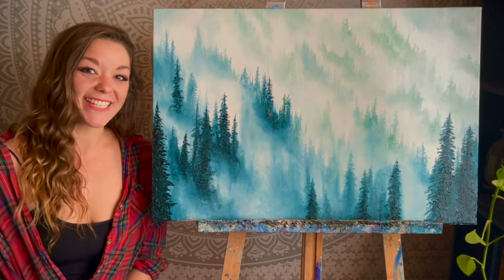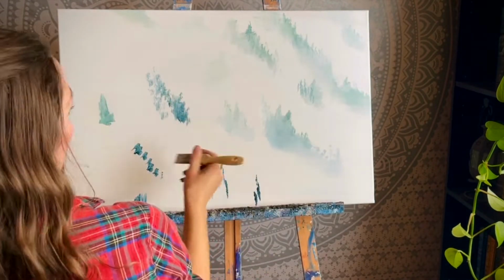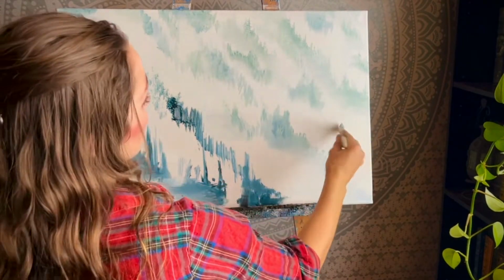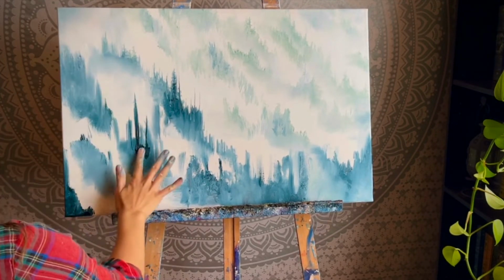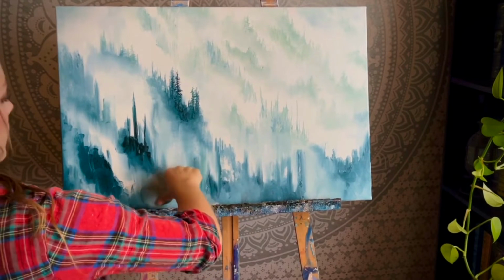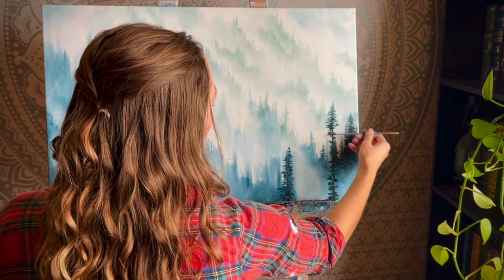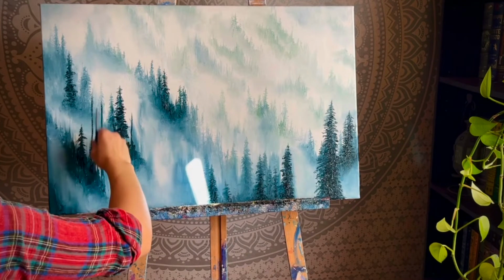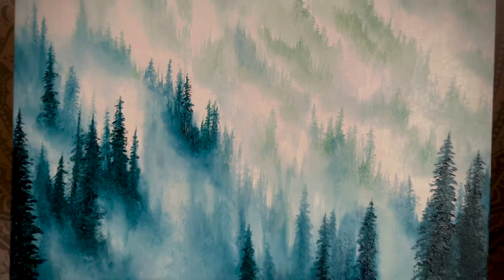Painting a Misty Forest Landscape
This is the process for my original oil painting, “Retrospect” oil on a 20” x 30” canvas.

Colors used in this painting:
Titanium White
Ivory Black
Pthalo Blue
Cadmium Yellow